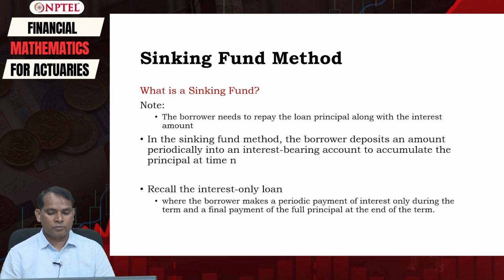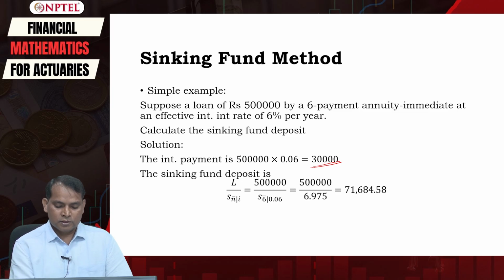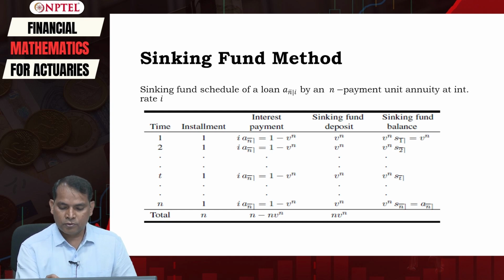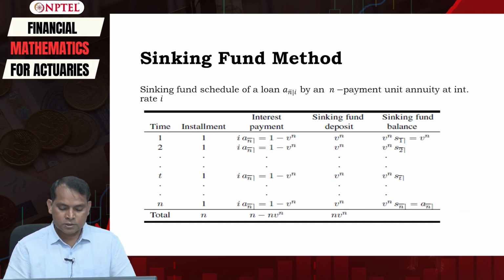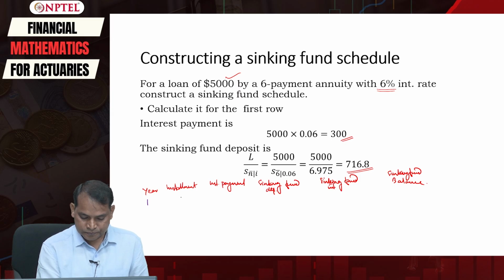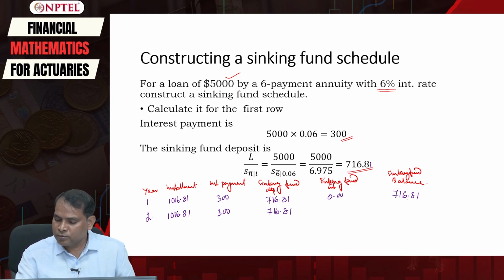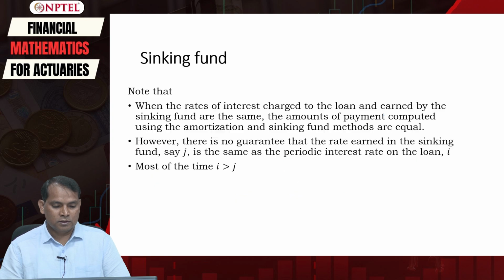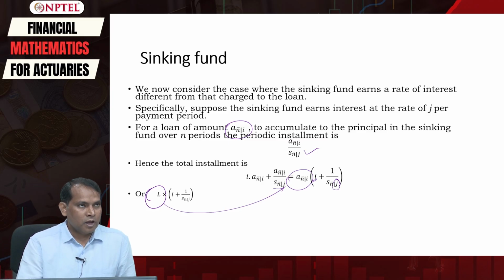35. Loan Repayment method - Part 4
Sinking fund method